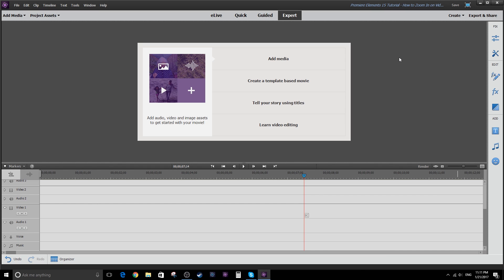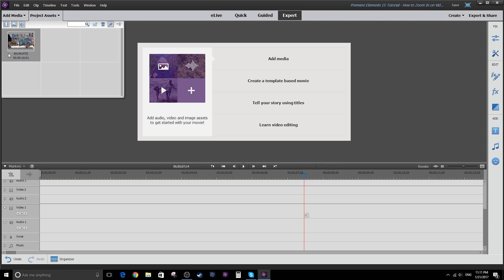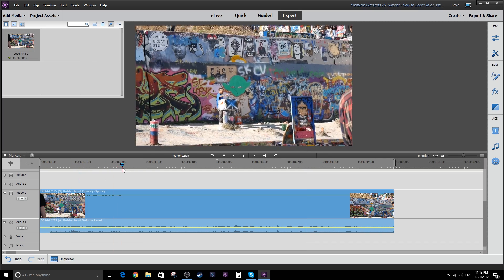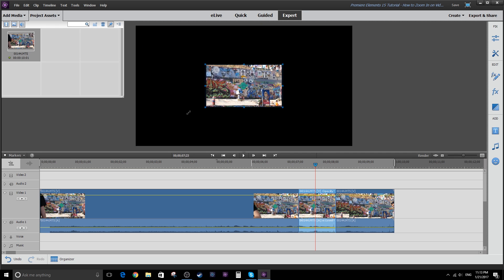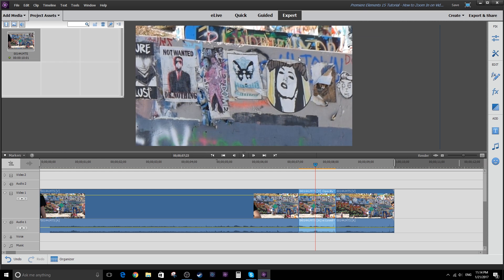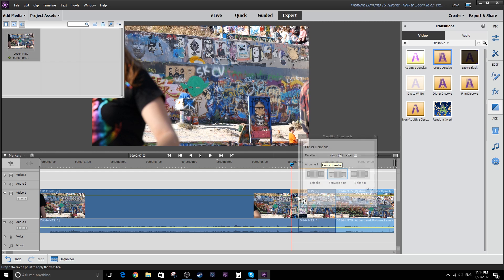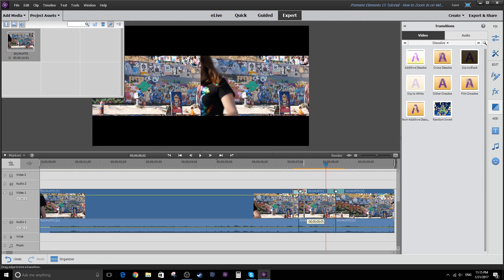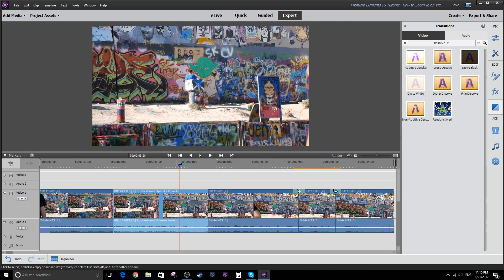Premiere Elements 15 Tutorial - How to Zoom In and Zoom Out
In this Premiere Elements 15 Tutorial for beginners, I show you how to zoom in on a video clip and zoom out.  I also show you how to add a transition to that zoomed in/out clip to customize the look and feel of the zoomed in portion of the video file.

ET